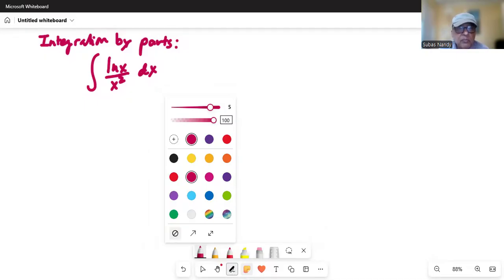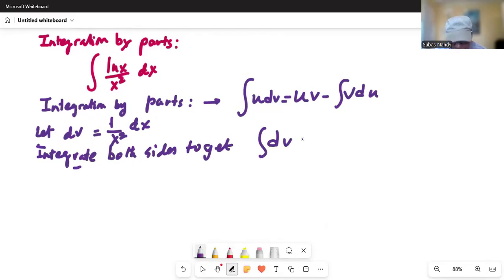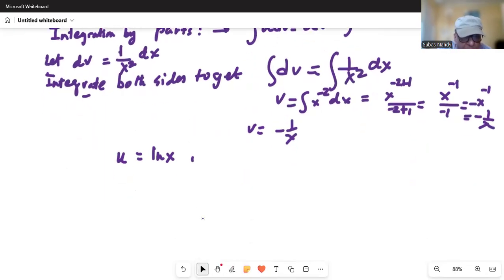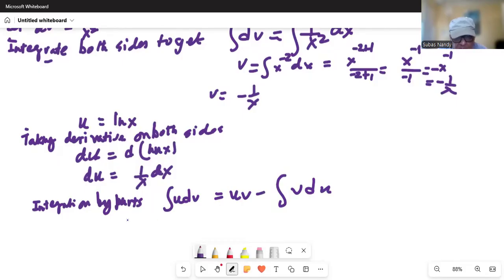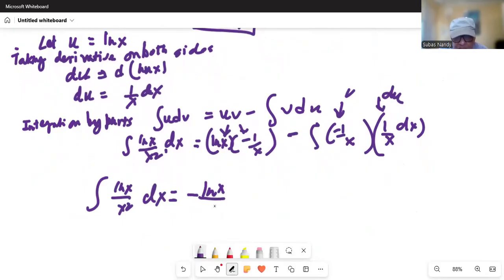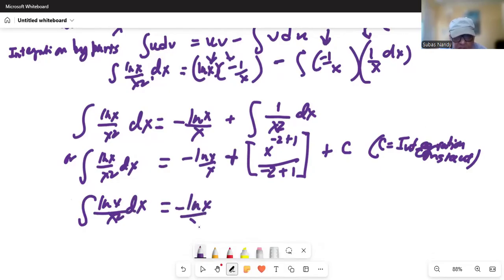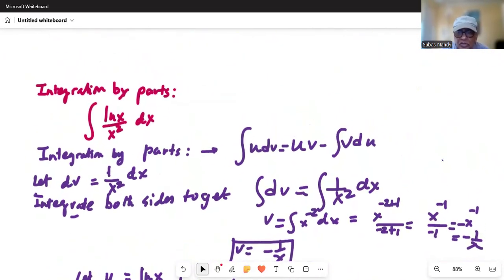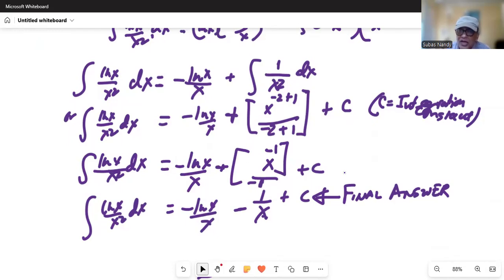notears integration stepbystep subscribe